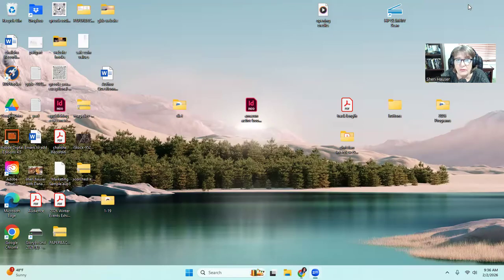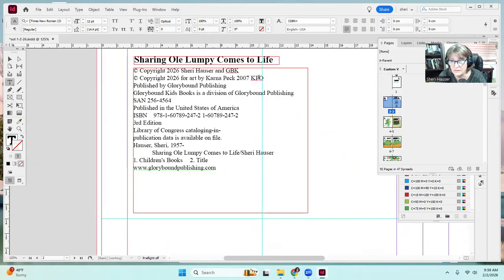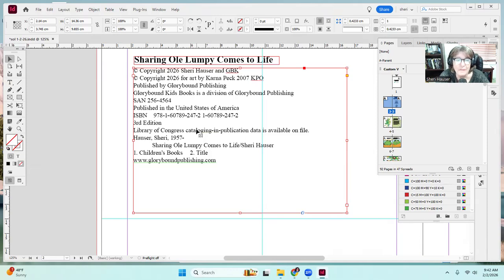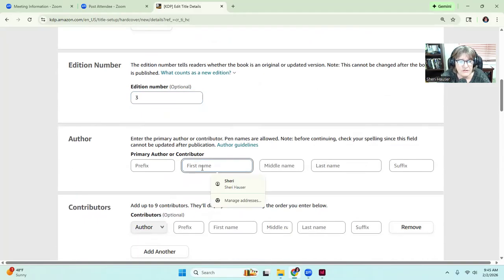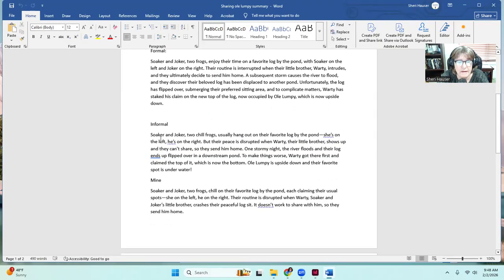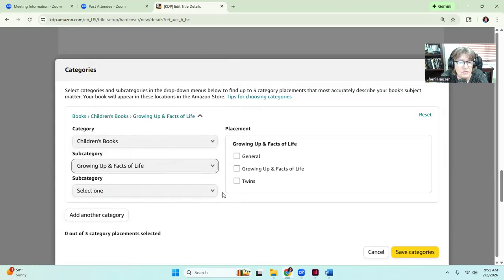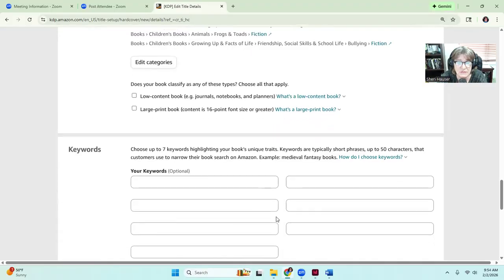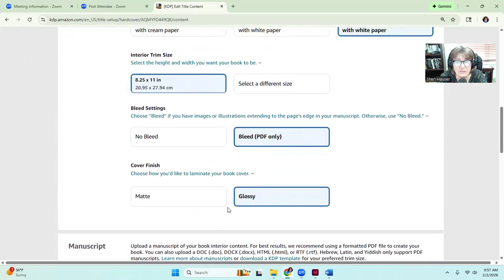video 2 Registering a Book to Kdp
ZAG 2 Registering a Book Title on KDP
This video walks through the steps of registering a title (to become a hardbound) book on KDP answering crucial questions related to filling in the blanks on the form. The video begins at the front of uploading a book and concludes at the point of actually uploading the book files to the website. See ZAG 2B Uploading a Book to KDP.